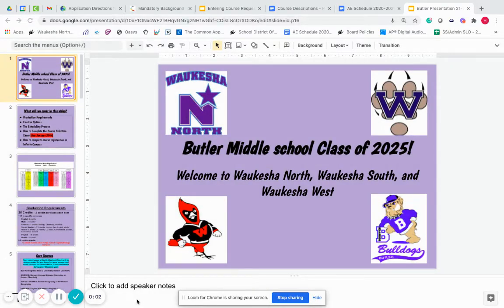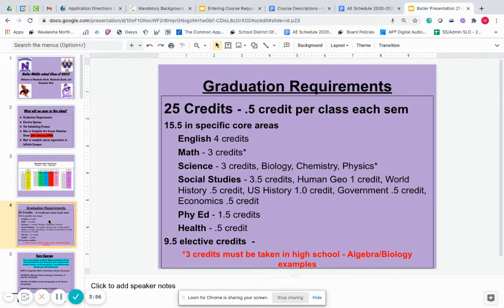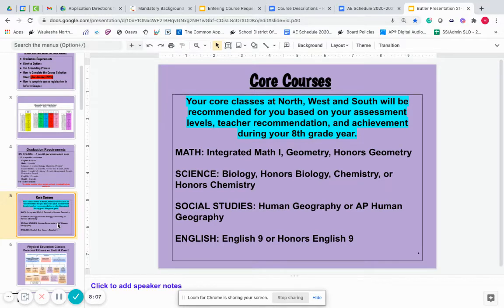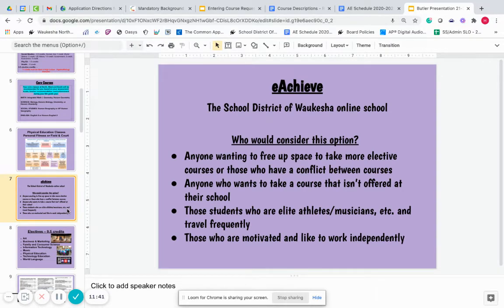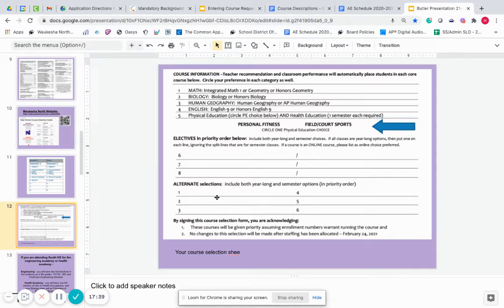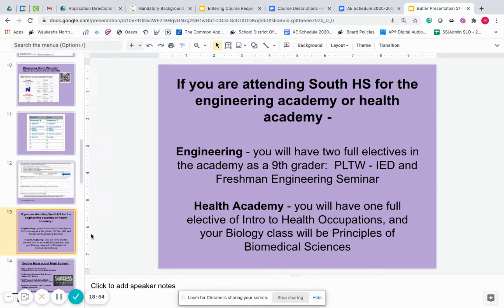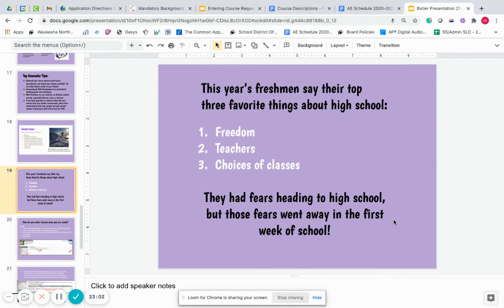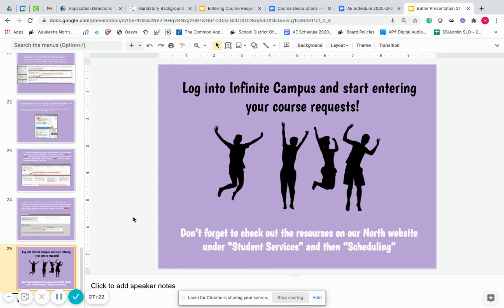Butler Welcome to High School Presentation 21-22